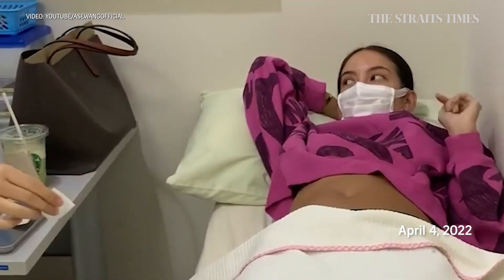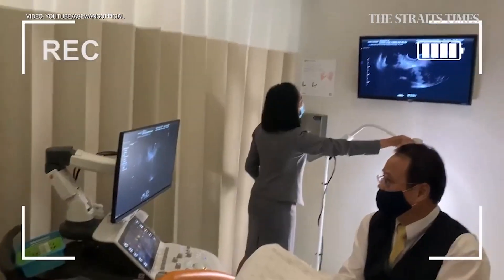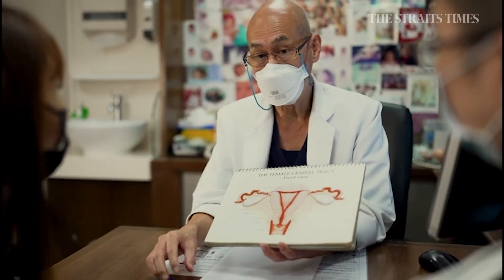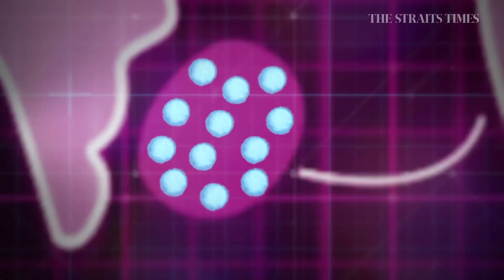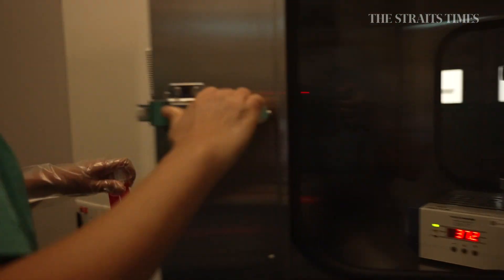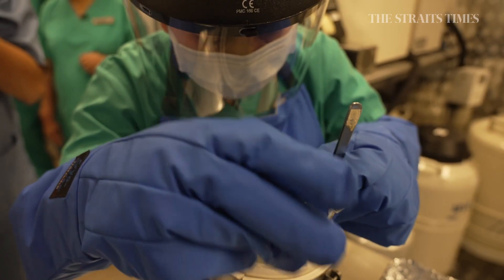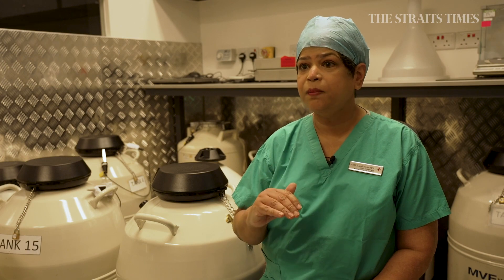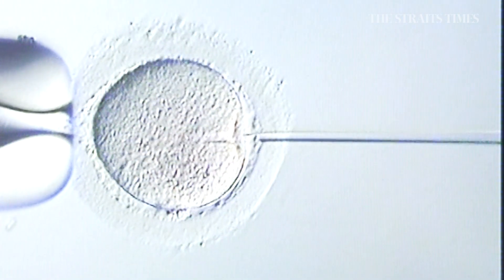Ever wondered how egg freezing works? We break it down for you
Elective egg freezing has been legalised in Singapore for women aged 21 to 37 since July 1. It was previously banned except for medical reasons. The Straits Times looks at the process of egg freezing.